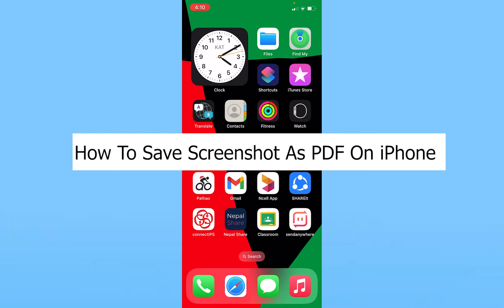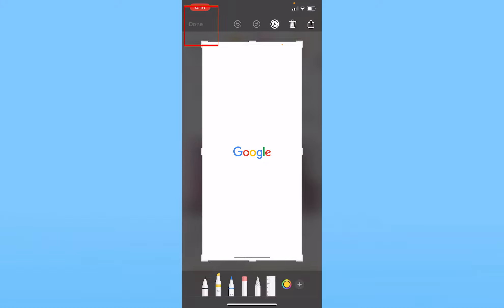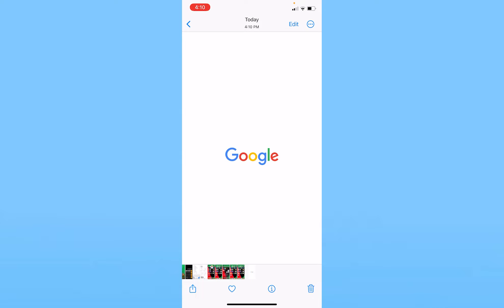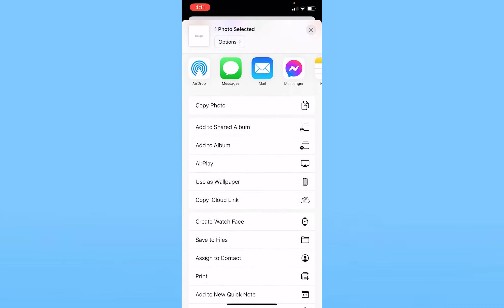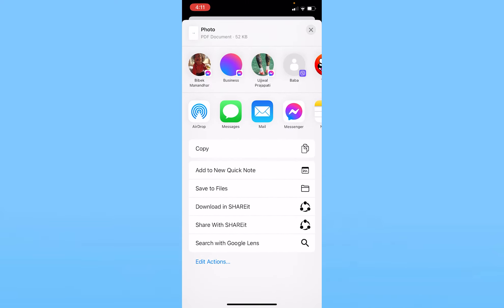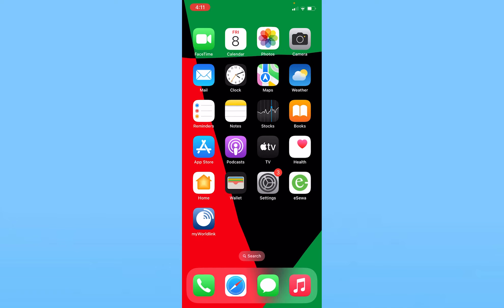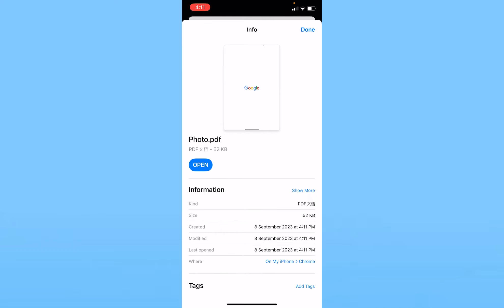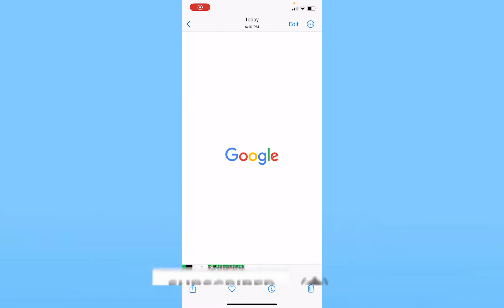How To Save Screenshot As PDF On iPhone (2023)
Confused about how to Save Screenshot As PDF On iPhone? In this quick tutorial, I'll show you how to save a screenshot as a PDF on your iPhone. This is a great way to share screenshots with others, or to keep them organized in a PDF file.